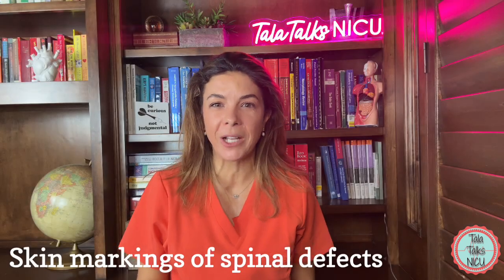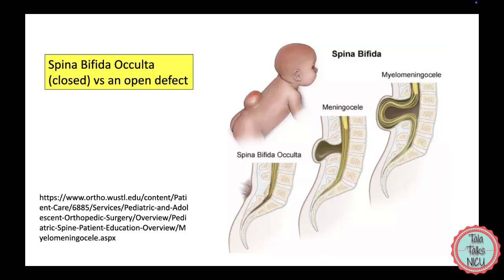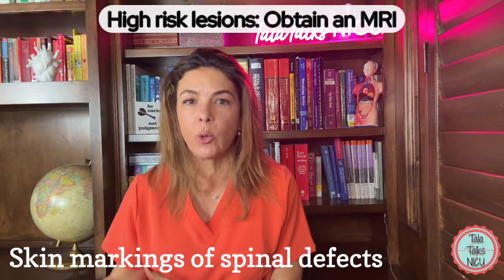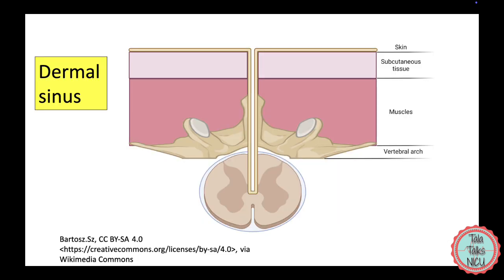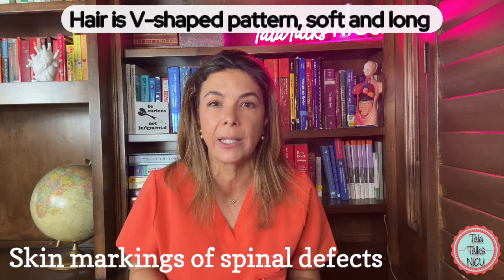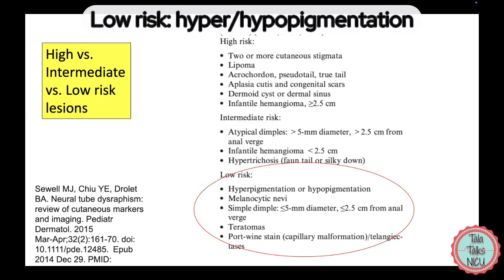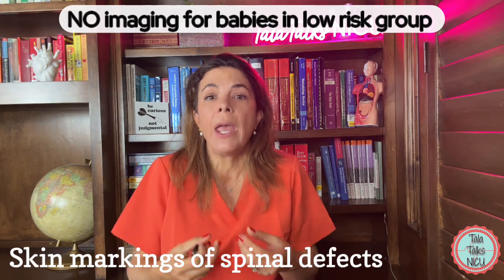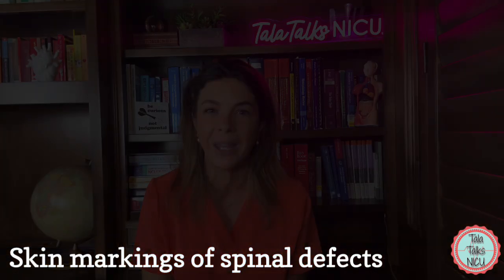Doctor reviews: Is it a tethered cord?? U/S or MRI or NOTHING!!!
An infant may have a SIMPLE or an ATYPICAL dimple, a hemangioma, or a HAIRY tuft in their lower back area. What abnormalities of the spinal cord and nerve roots should we be worried about? What is a tethered cord? Which lesions are we most concerned about? When do we get an ultrasound? When do we get an MRI? When can we watch these clinically with no imaging? Watch this video and learn it all!
Do you want extra Tala Talks education? A neonatal tip a week? Access to LIVE videos? Behind the scene members-only videos? Worksheets of the videos? Do you want to decide which videos we should be publishing next? If so- join our new (low-priced!) membership community!

References:
Beth A. Drolet,
CUTANEOUS SIGNS OF NEURAL TUBE DYSRAPHISM, Pediatric Clinics of North America, Volume 47, Issue 4,2000,
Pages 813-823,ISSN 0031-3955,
Prospective Study of Spinal Anomalies in Children with Infantile Hemangiomas of the Lumbosacral Skin Drolet, Beth A. et al. The Journal of Pediatrics, Volume 157, Issue 5, 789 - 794
Dorsal dermal sinus and dermoid cysts in occult spinal dysraphism Hattori, Haruo et al.
The Journal of Pediatrics, Volume 134, Issue 6, 793
Sewell MJ, Chiu YE, Drolet BA. Neural tube dysraphism: review of cutaneous markers and imaging. Pediatr Dermatol. 2015 Mar-Apr;32(2):161-70. doi: 10.1111/pde.12485. Epub 2014 Dec 29. PMID: 25557454.
Petra M. Klinge, Daniel Cho, Helena O. Taylor, Clinton S. Morrison, Craig B. Birgfeld, Stephen R. Sullivan, Human tails: Interdisciplinary treatment for dorsal cutaneous appendages and associated spectrum of spinal dysraphism, Interdisciplinary Neurosurgery, Volume 19, 2020,100632,
Kim, I., Oakes, W.J. (2019). Clinical Presentations of the Occult Spinal Dysraphisms. In: Tubbs, R., Oskouian, R., Blount, J., Oakes, W. (eds) Occult Spinal Dysraphism. Springer, Cham.
Beth A. Drolet, CUTANEOUS SIGNS OF NEURAL TUBE DYSRAPHISM, Pediatric Clinics of North America, Volume 47, Issue 4,2000,
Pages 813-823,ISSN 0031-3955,